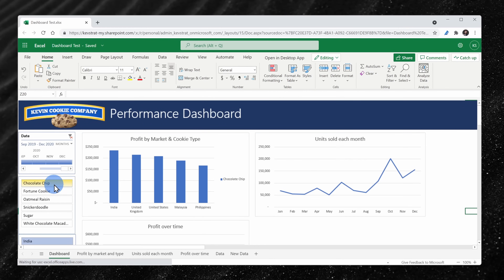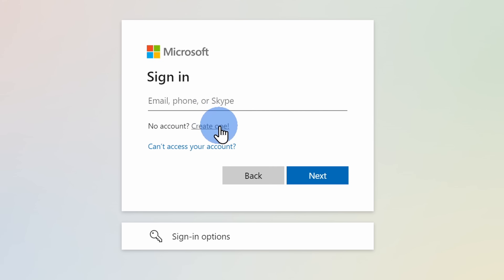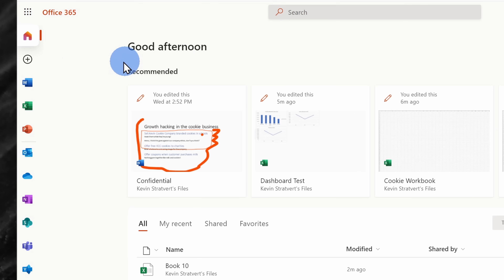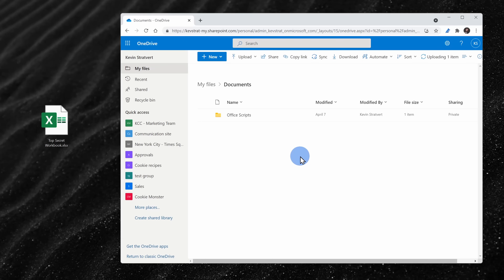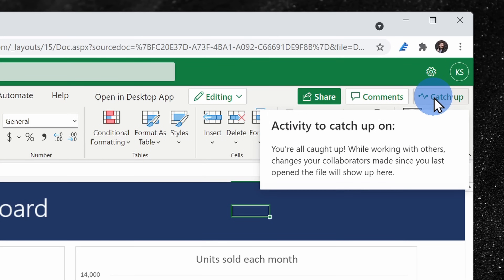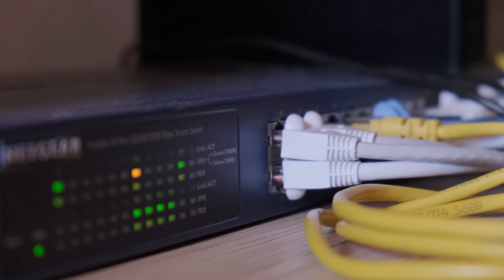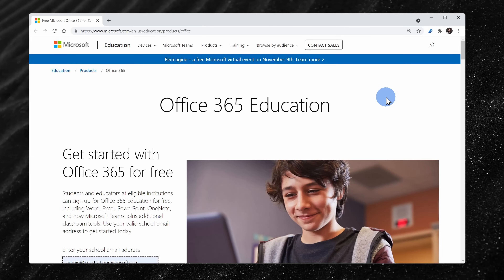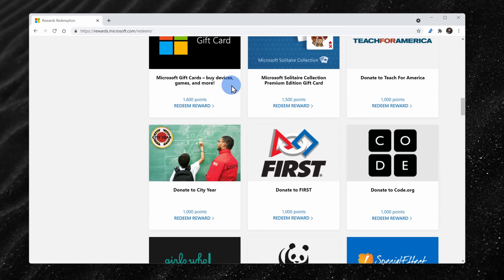🆓 How to Get Microsoft Excel for FREE (download & web versions)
In this short step-by-step tutorial, learn how you can get Microsoft Excel for free on both the web and desktop.

⌚ Timestamps
0:00 Introduction
0:26 Excel on the web
1:46 Work with .xlsx file on the web
2:23 Benefits of web
3:16 Downsides of web
3:42 Get desktop Excel
4:54 Wrap up